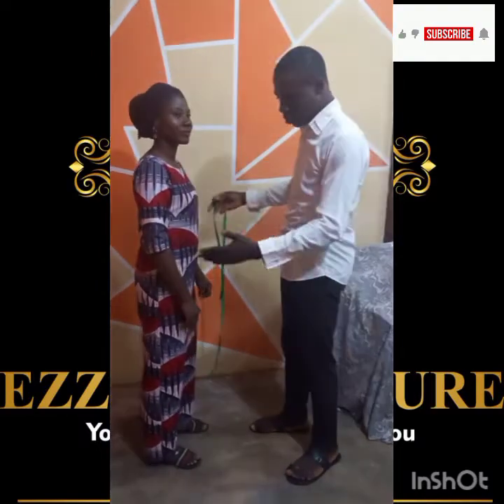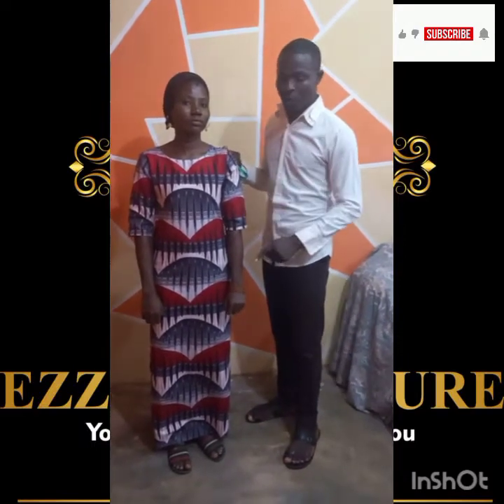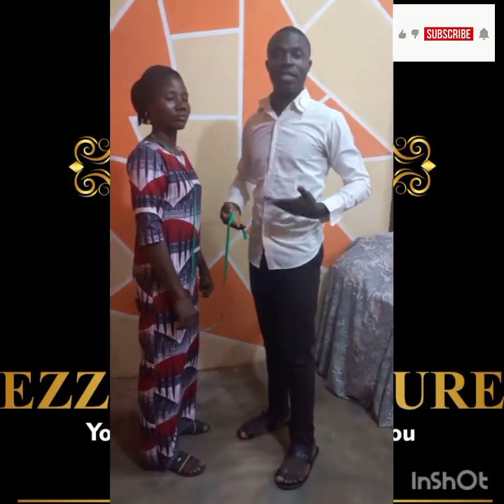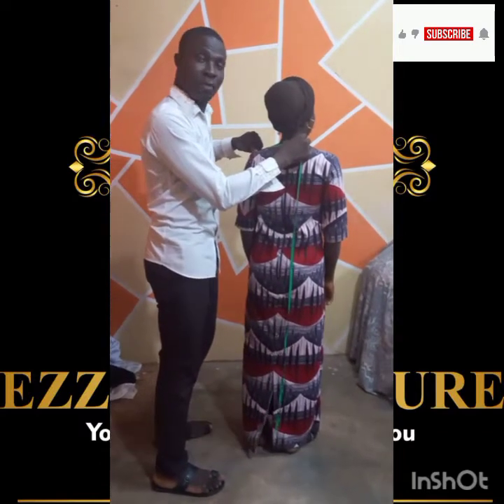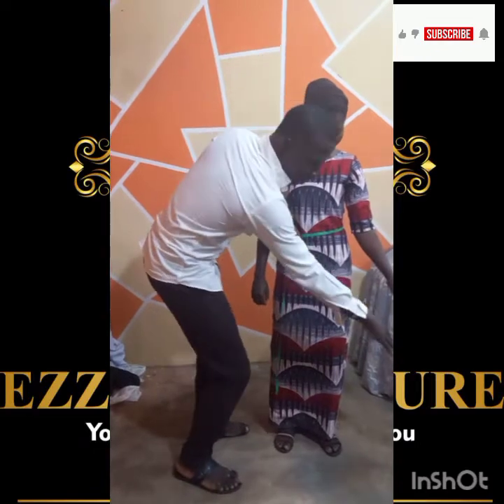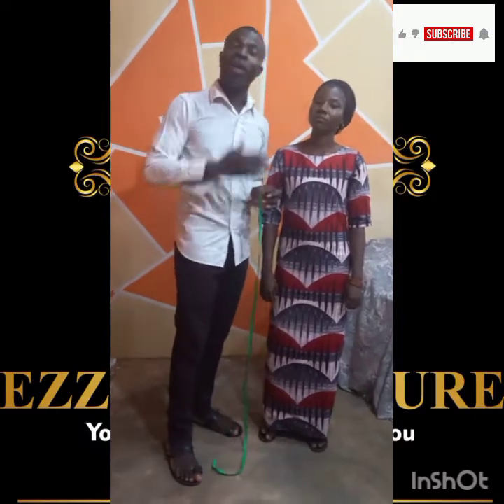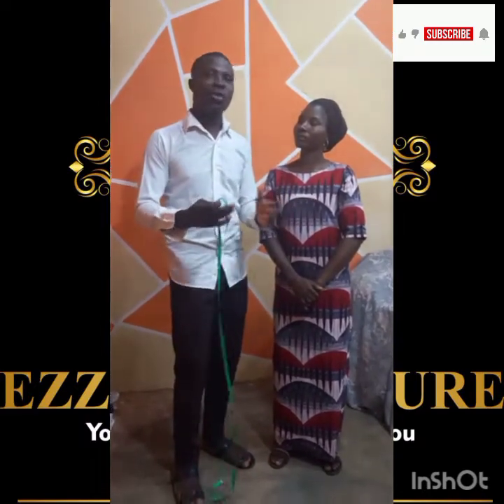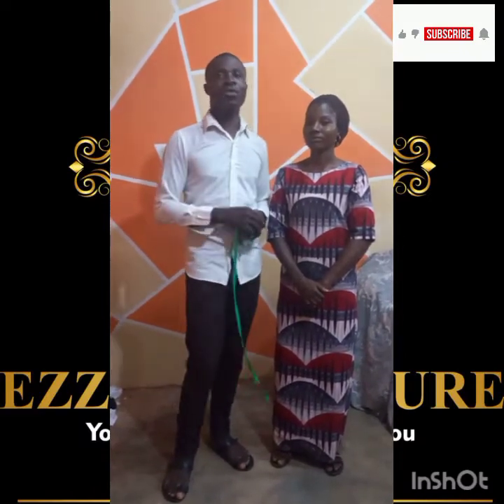How to measure an A shape gown (beginners friendly)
Measure like a pro for beginners.